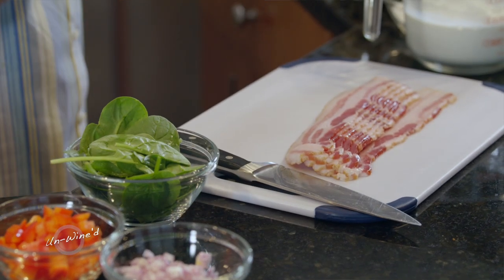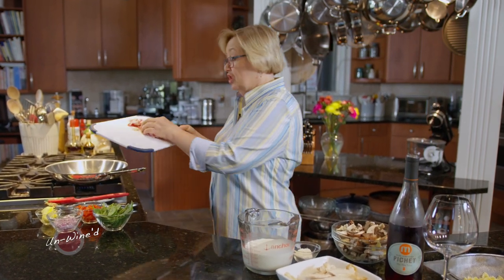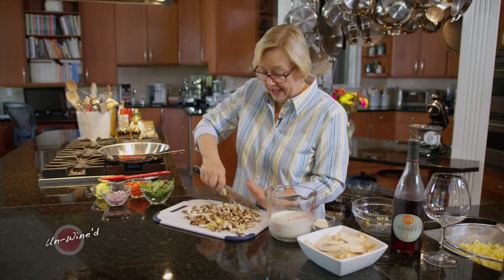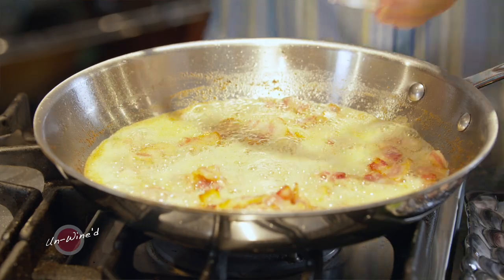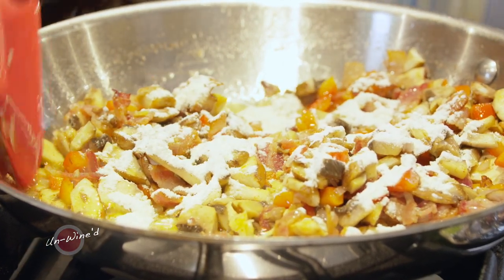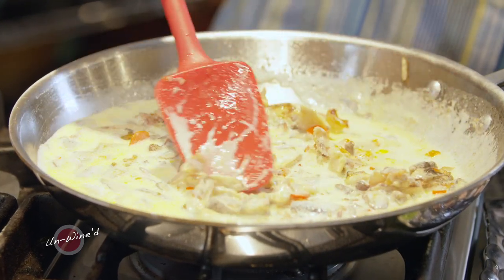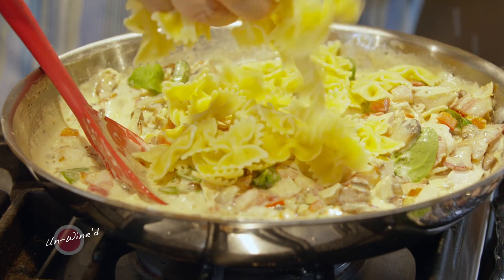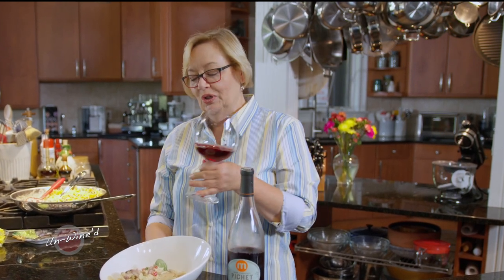Chicken Wild Mushroom Pasta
This rich and creamy pasta is packed with flavor and texture.  It’s a great way to use leftover roasted chicken or grill the chicken and peppers, and use perfectly grilled portabellas to make the dish completely different. The spinach can be substituted with kale or swiss chard. Delicious every time with every substitution.